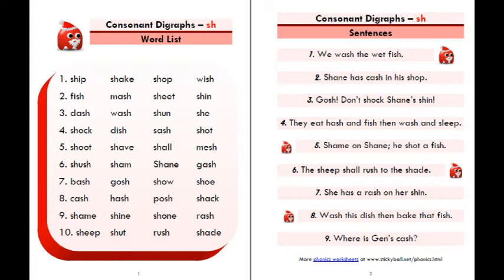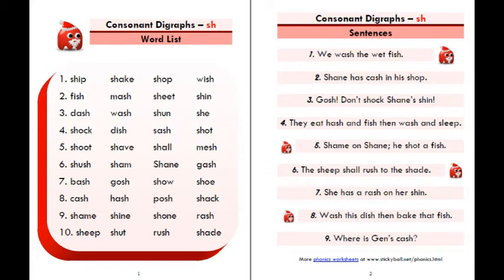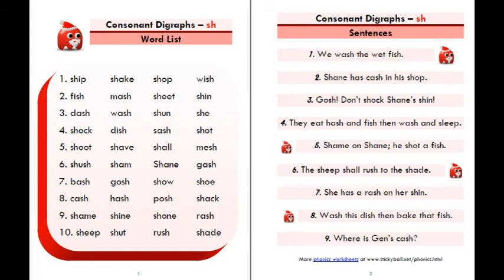ESL Phonics Lesson: Consonant Digraphs - sh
Free, printable phonics lesson introducing the consonant digraph "sh". Includes a comprehensive word list and several sentences to practice reading.